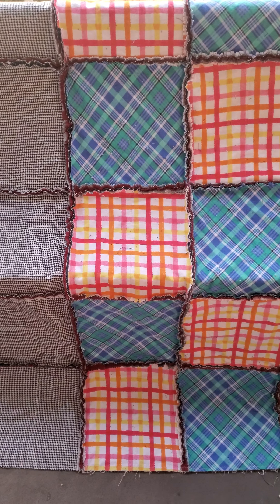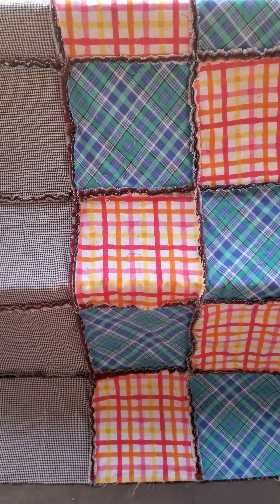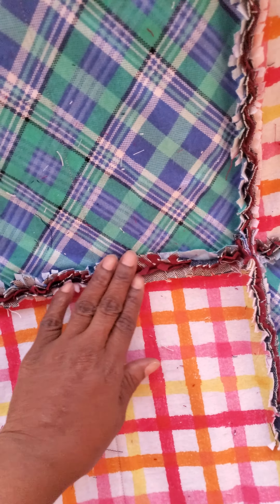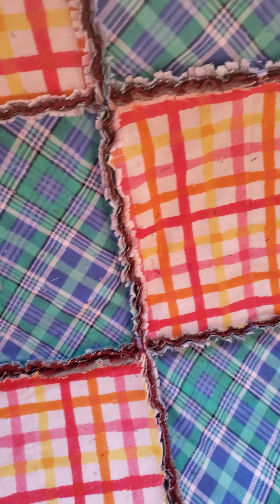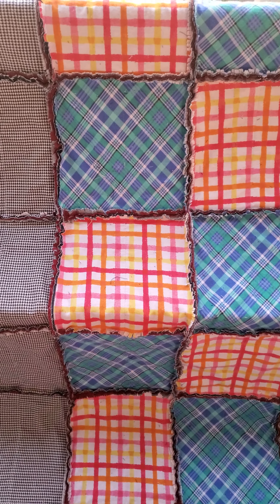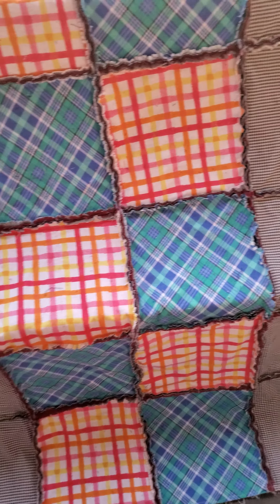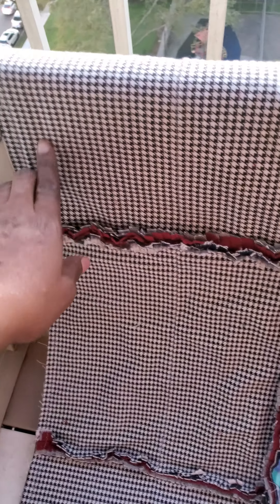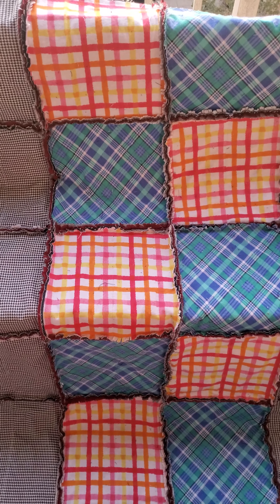Flannel Rag Quilt